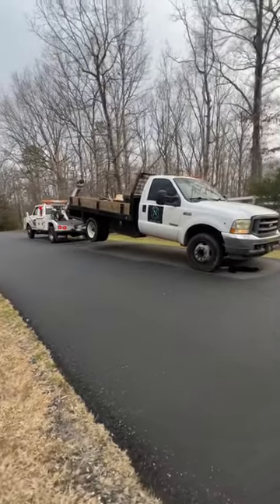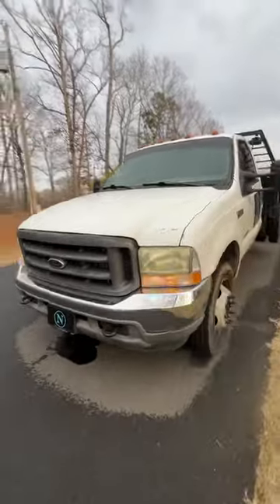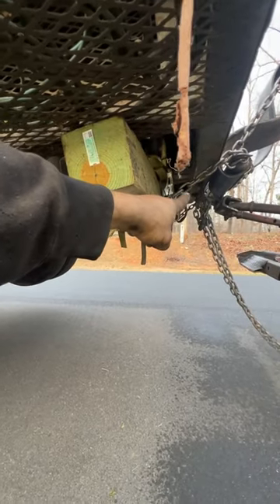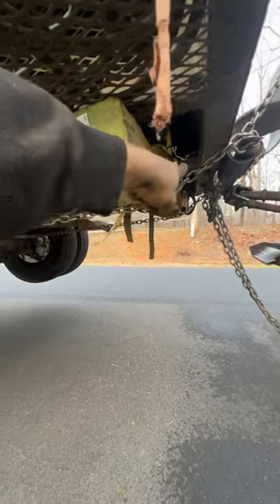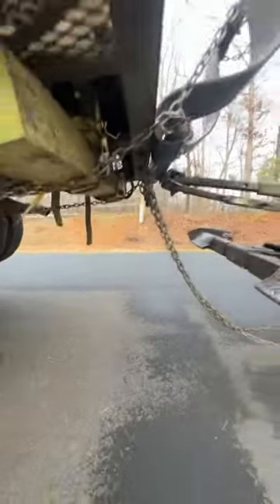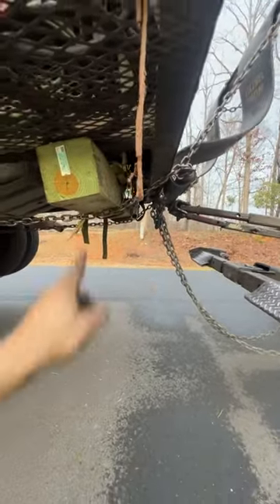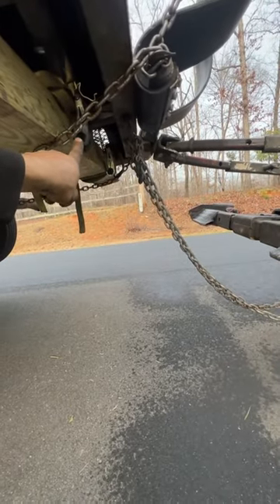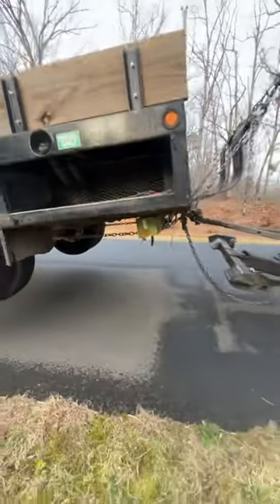I got a call to tow a Ford F450 (flatbed truck)